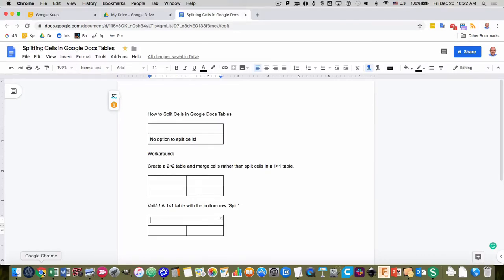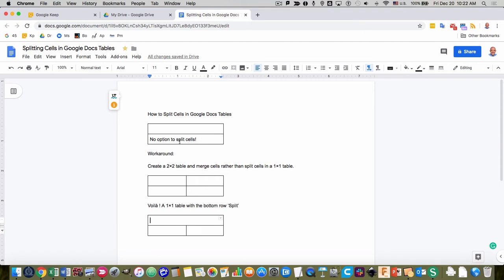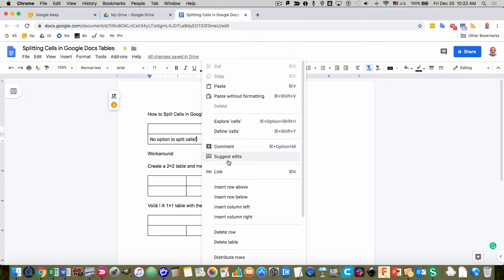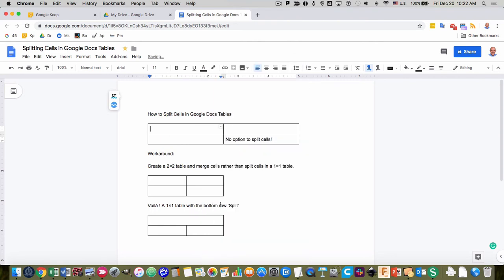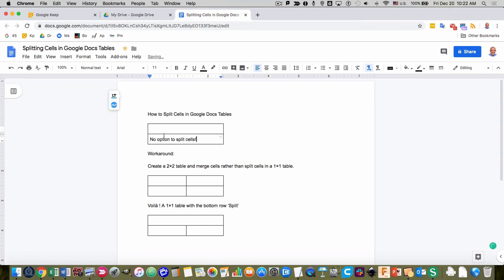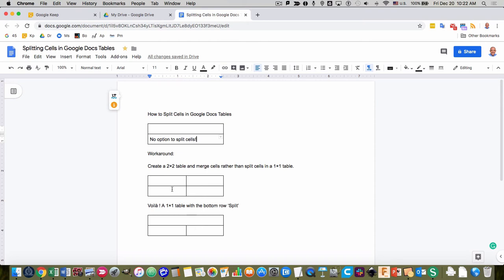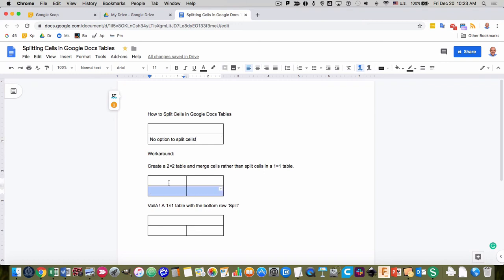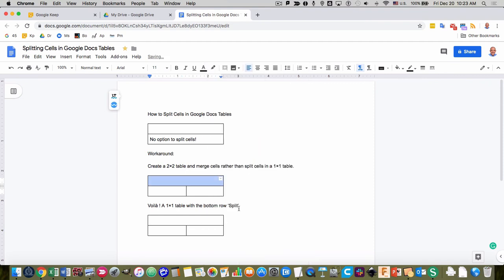How To 'Split Cells' in Google Docs Tables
Know How To 'Split Cells' in Google Docs Tables with this Essential Workaround.